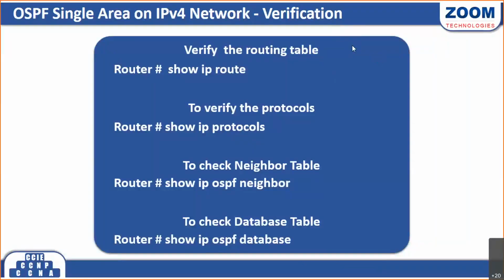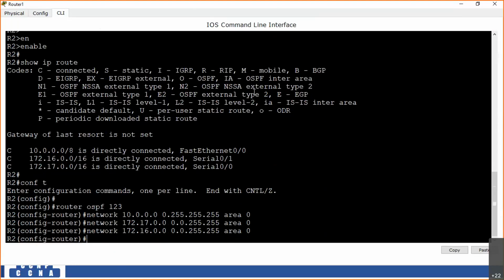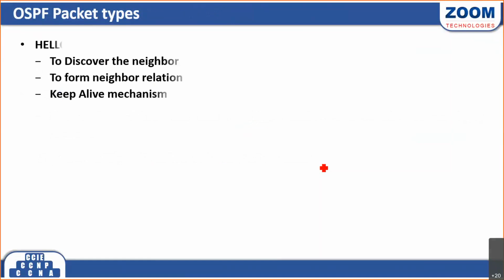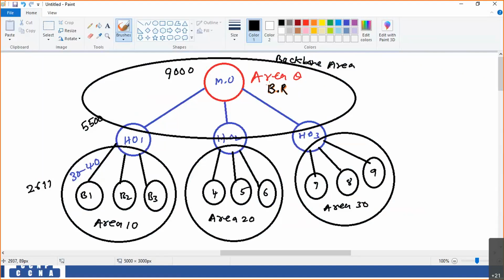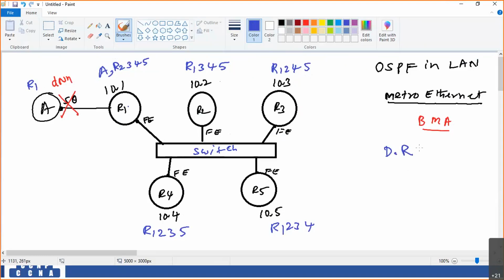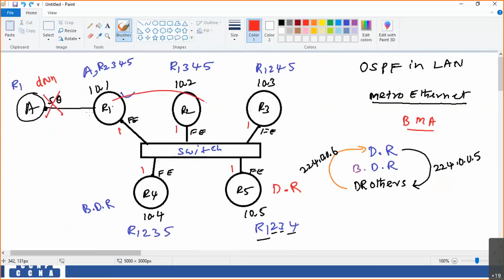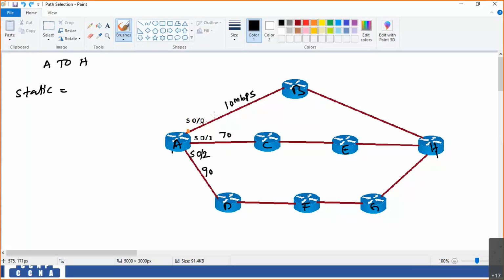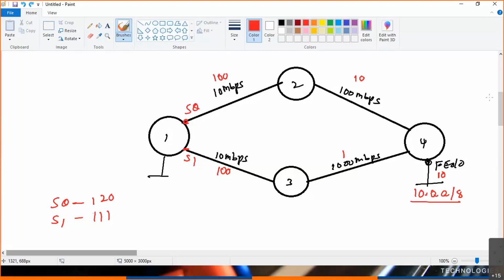CCNA + Cisco Security | Class 13 | OSPF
Welcome to Class 12 of our CCNA + Cisco Security series! In this video, we explain the OSPF (Open Shortest Path First) routing protocol in a clear and simple way.

How OSPF Works (Link-State Protocol)

OSPF vs RIP

OSPF Areas and LSAs

Configuration of OSPF on Cisco Routers

Real-time Examples and Lab Setup

This session is perfect for CCNA students, networking beginners, and IT professionals preparing for certification or interviews.